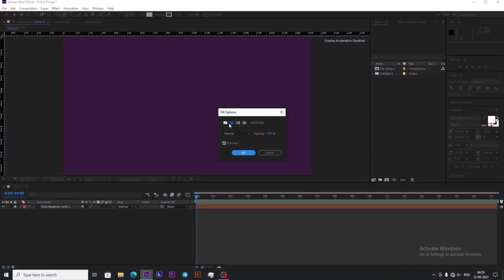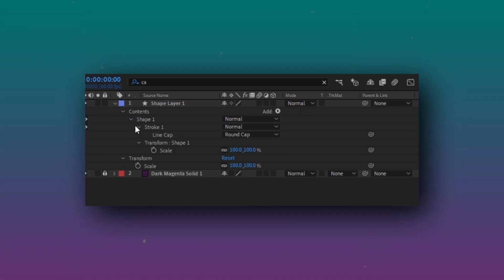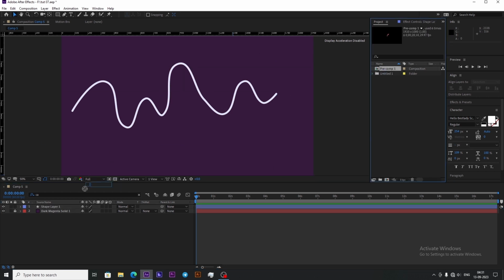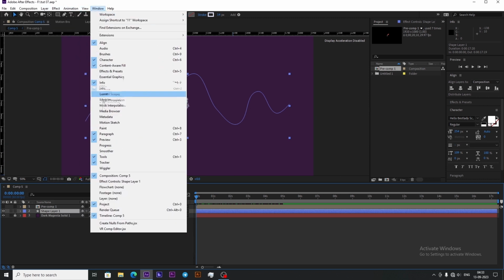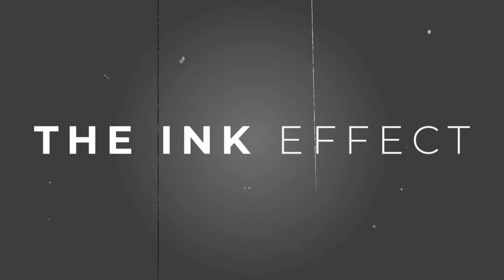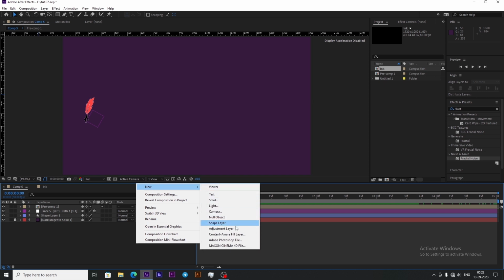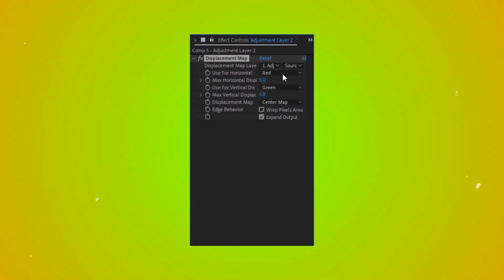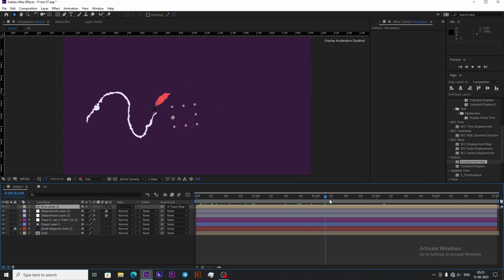Pen Drawing Animation In After Effects | After Effects Trace Path Tutorial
• Timestamps •
🕒👋 00:00 - 📺 Intro
🕒✨ 00:21 - Video Start
🕒👋 03:39 - Outro

🖥️PC Specs
pc
intel i3
graphics card nhi h 🙂
4 GB RAM

About edit
Program - Adobe After effects 2019 & Adobe Premiere Pro 2019
Time took -  days for tutorial 😢
Render Time - 1hr 36 min
Composition - 1920/1080p
FPS - 60
created by - Eleven

3d stroke after effects
3d arrow animation after effects
Qobject follow path premiere pro Qobject follow path unreal engine
object follow path cinema 4d